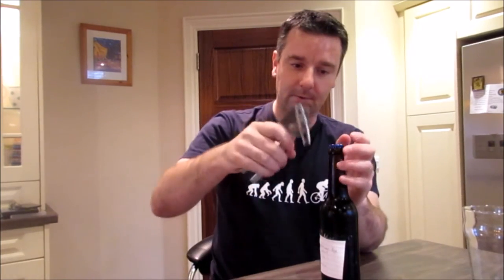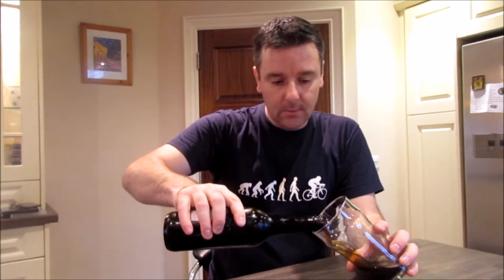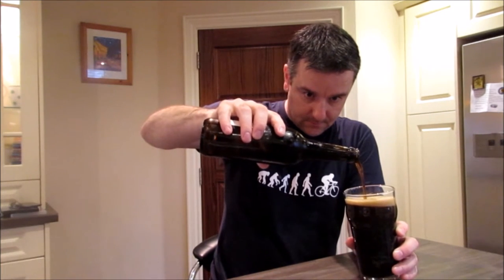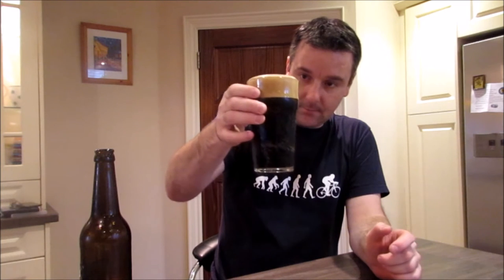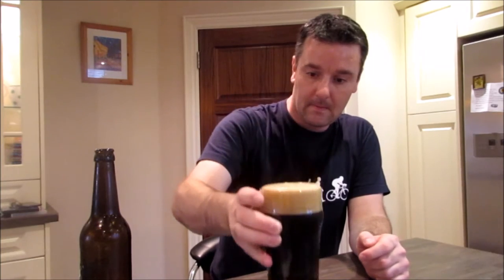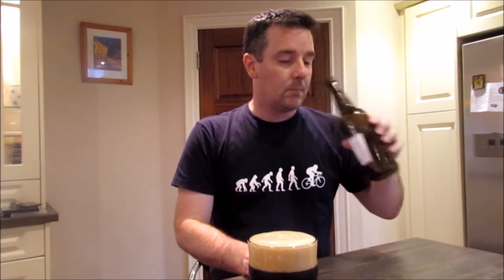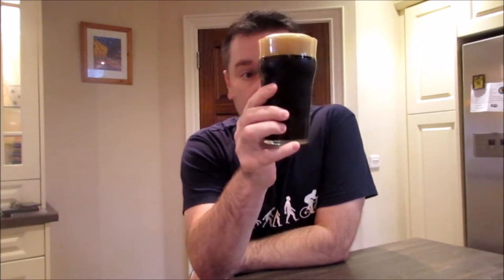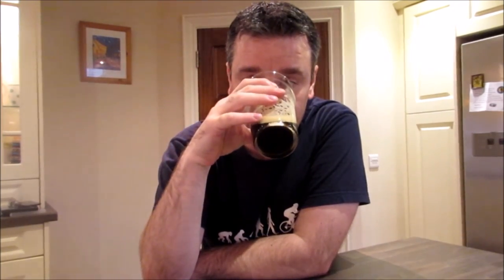Paulisherebrewing - American Rye Stout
A tidy little beer from the big Donegal man. Makes me want to brew a stout. I've never tried an American Stout before but this definitely won't be the last.